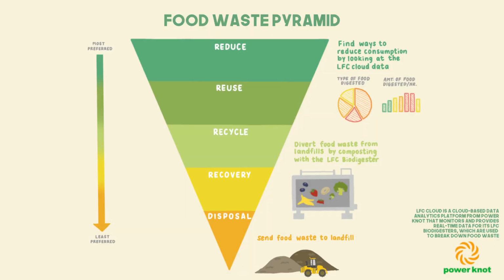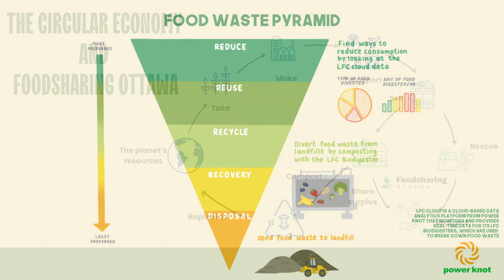Foodwise - Part 2 - Impacts & Consequences of Food Waste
Part 2 of our educational video series.

In this video we'll be reviewing the impacts and consequences of food waste. These videos were created thanks to the City of Ottawa's Community Environmental Project program.